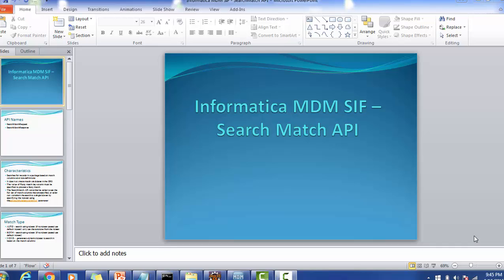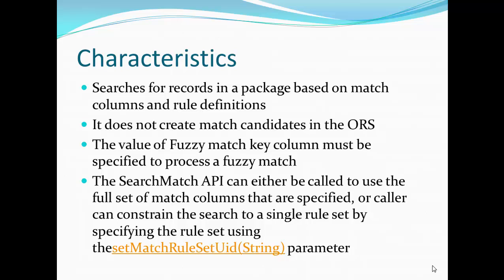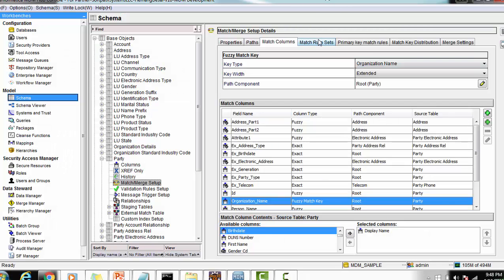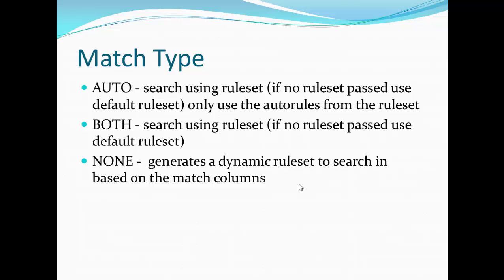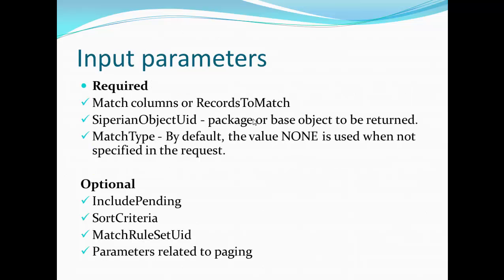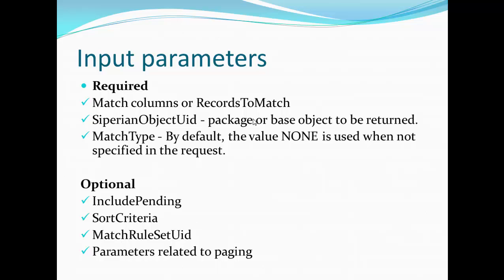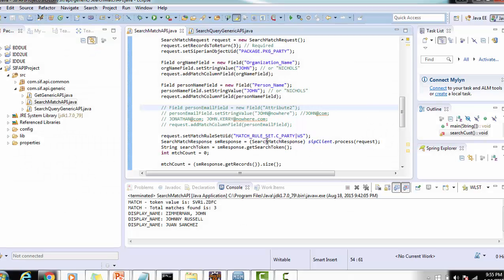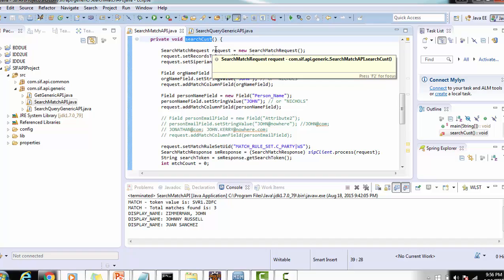10. Informatica MDM SIF - SearchMatch API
This video gives details about SearchMatch API for Informatica MDM 10 Services Integration Framework. Video also gives good demonstration using Eclipse tool and MDM Hub.